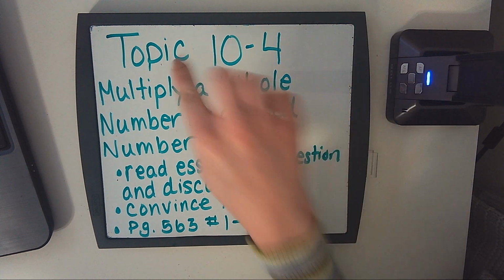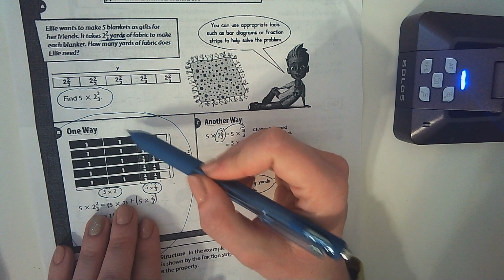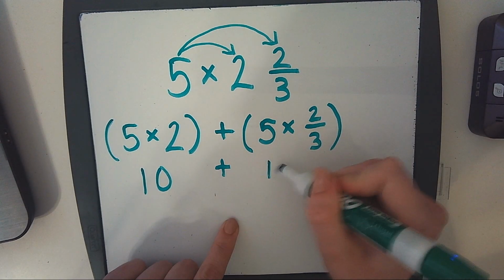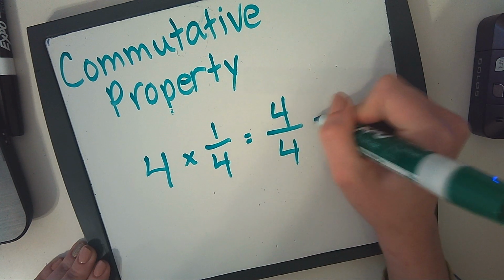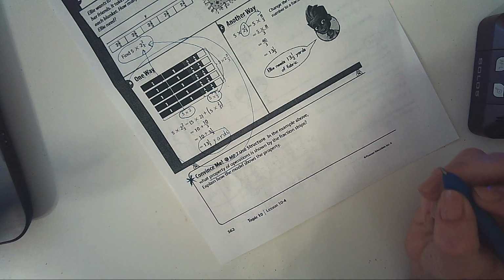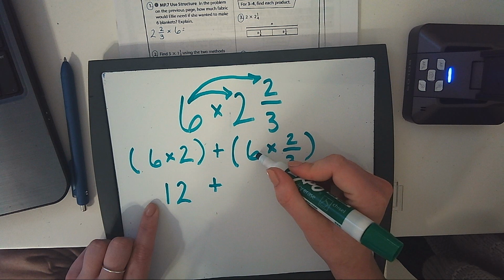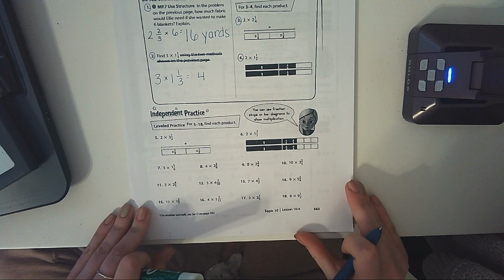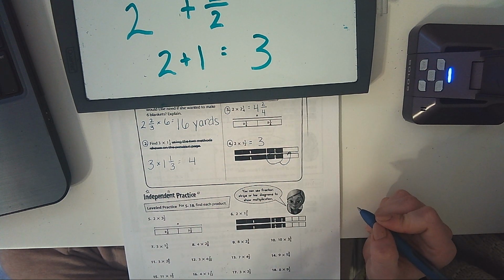10-4: Multiply a Whole Number and a Mixed Number (Part 1)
We will be working on this for 3 days! Don't feel discouraged if it is difficult!